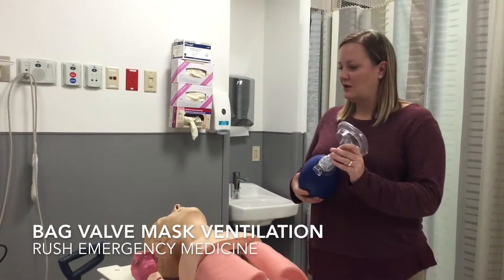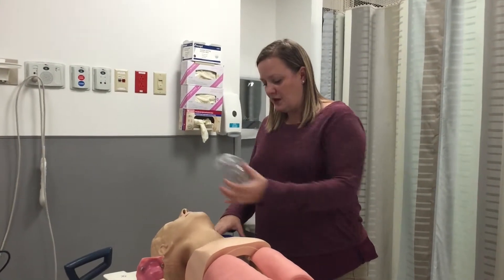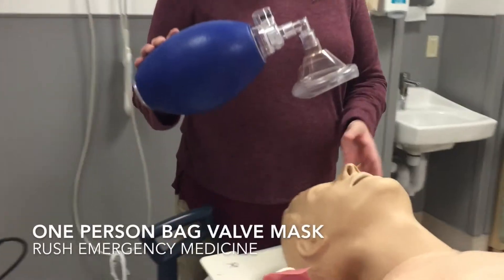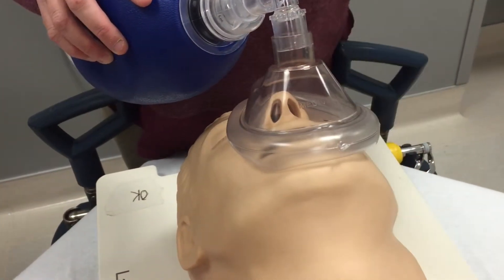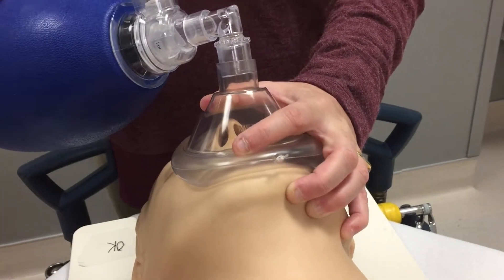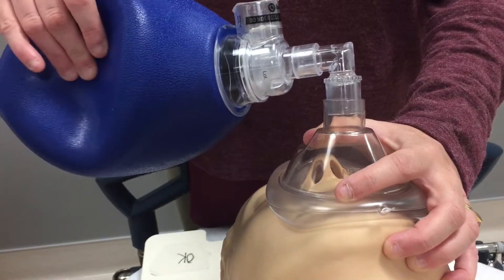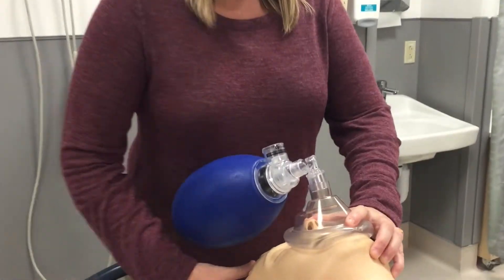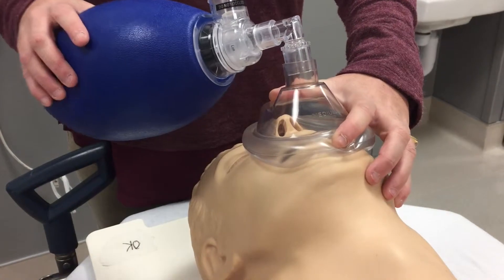Bag Valve Mask Ventilations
This video is about Bag Valve Mask Ventilations